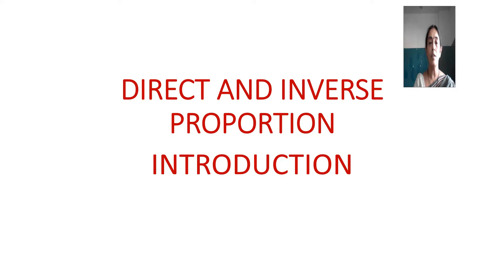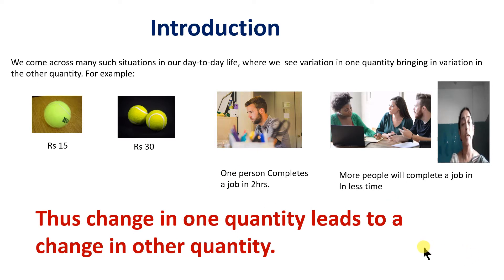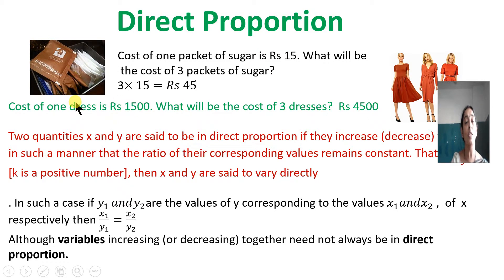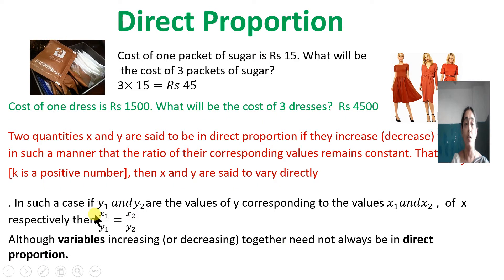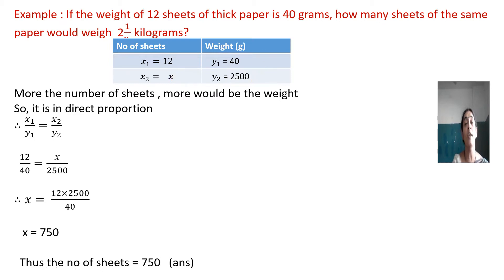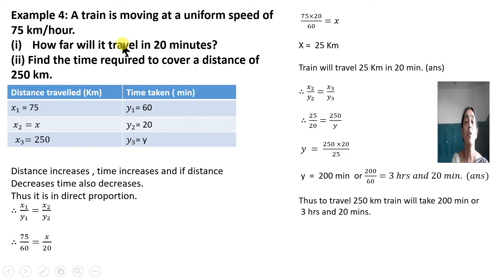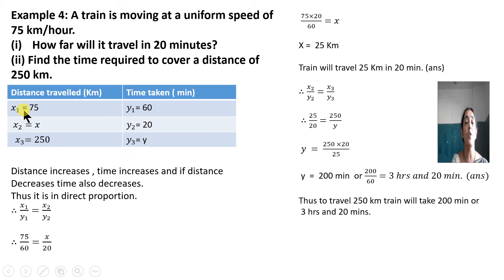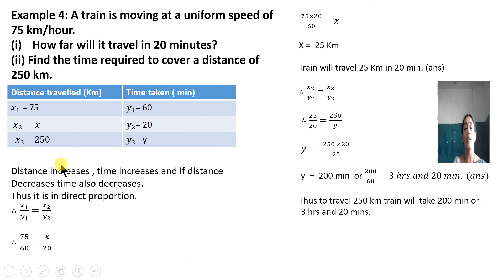STD 8 /MATHS / ENG MED/ L- 13/ DIRECT & INVERSE PROPORTION/ Part- 1